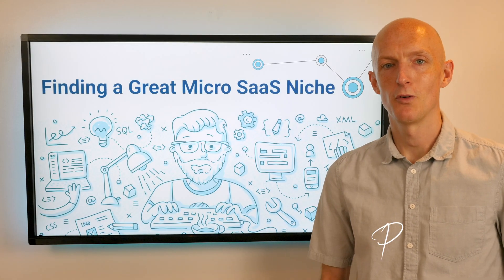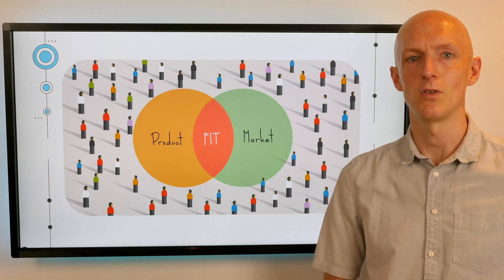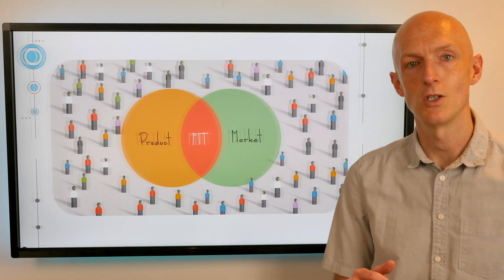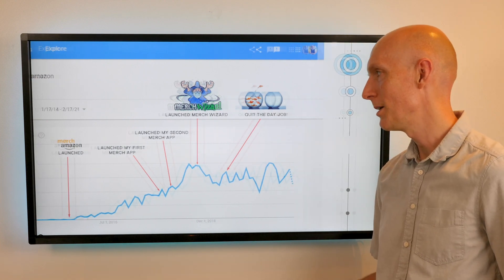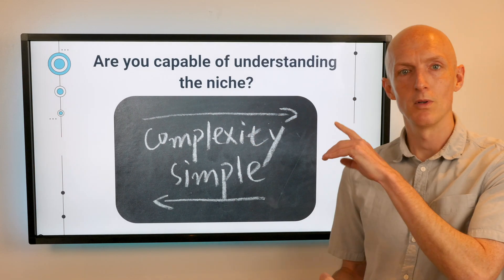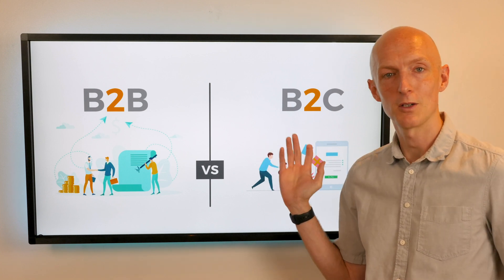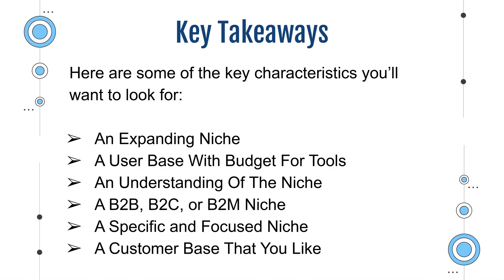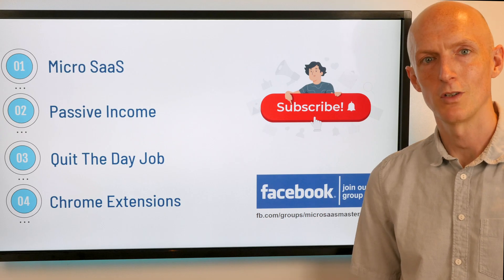6 Characteristics Of A Great Micro SaaS Niche - Step 1 of 10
Video Contents
00:00 Intro
00:52 Micro Niches
01:35 1st Characteristic
02:20 2nd Characteristic
04:17 3rd Characteristic
05:01 4th Characteristic
05:25 5th Characteristic
06:24 6th Characteristic
07:41 Takeaways and final info

✅ Micro SaaS
✅ Passive Income
✅ Side Hustles
✅ Chrome Extensions
✅ Quit Your Day Job